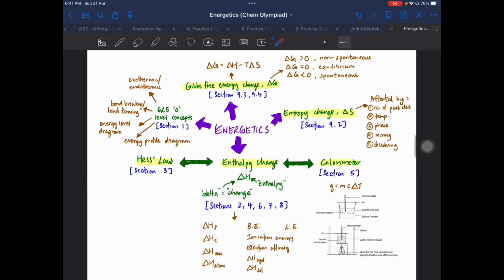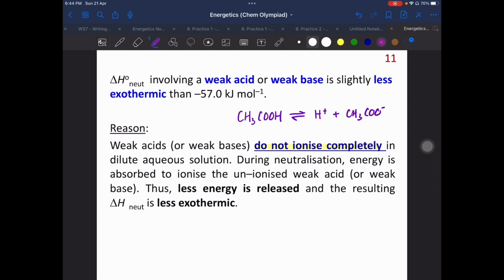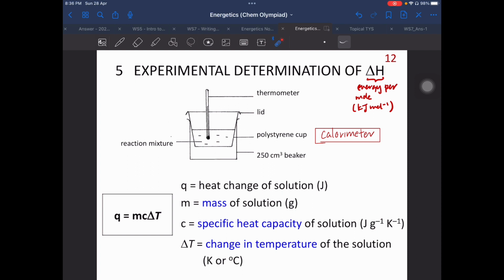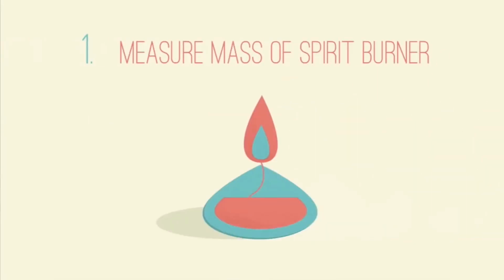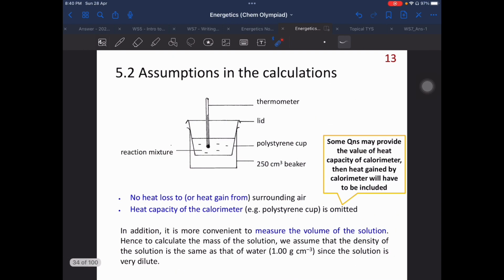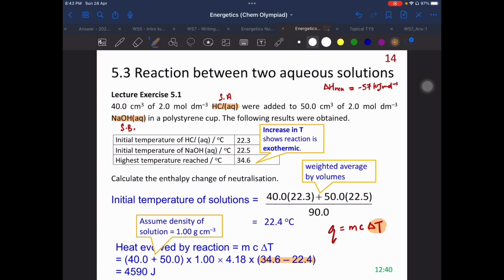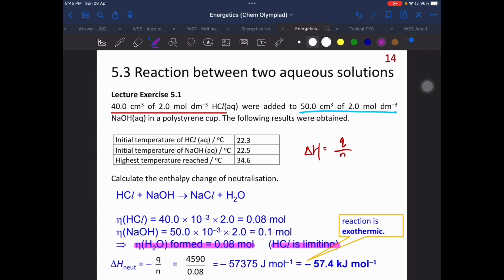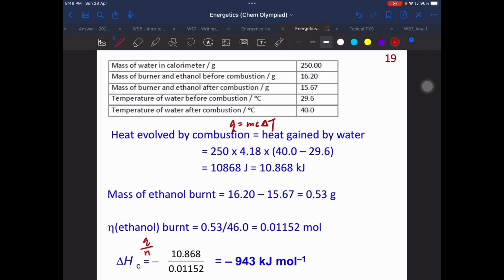[Chem Olympiad] Thermochemistry - Part 2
Notes: Mr Kelvin Kok of Pasir Ris Secondary School